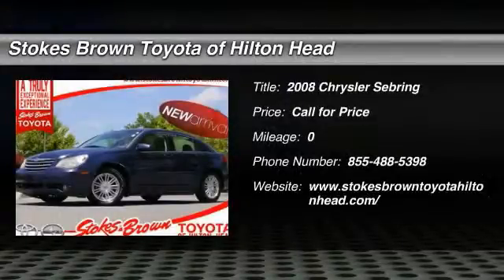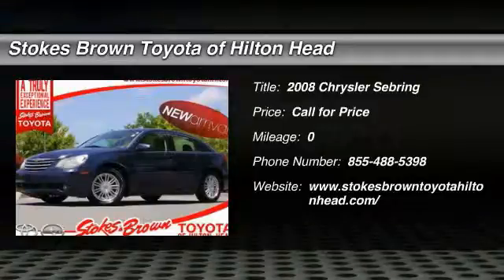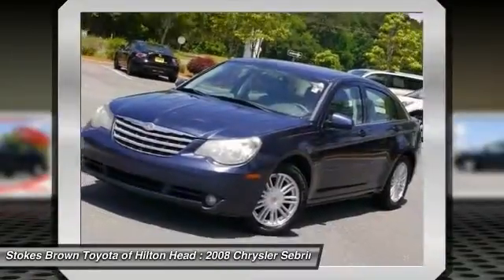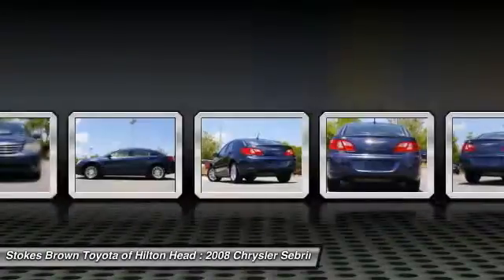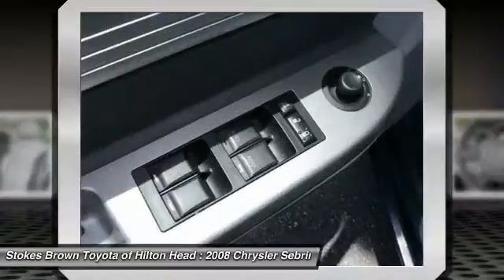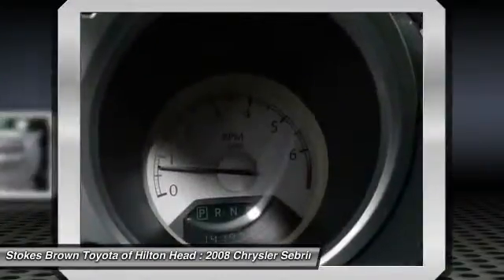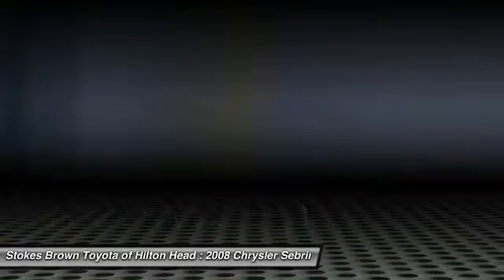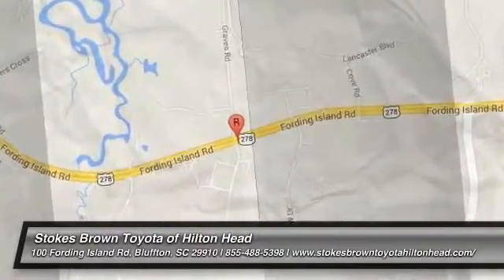2008 Chrysler Sebring Bluffton SC 18038A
2008 Chrysler Sebring Touring

OIL CHANGED. 2.7L V6 MPI DOHC 24V. Don't let the miles fool you! Perfect Color Combination! 2008 Chrysler Sebring Touring.  Chrysler has done it again! They have built some superb vehicles and this fantastic-looking 2008 Chrysler Sebring is no exception. New Car Test Drive said it ...measures up well in terms of materials quality, available technology, and interior room and comfort... Load this Sebring down with passengers, cargo, whatever! This Sebring's cavernous trunk and interior space will haul around everything you need.  Stop by to see this Chrysler Sebring at Stokes Brown Toyota of Hilton Head or give us a call to schedule test-drive. Here at Stokes Brown Toyota of Hilton Head we are committed to delivering you only the highest quality pre-owned vehicles in the Southeast. So much so that if your first visit to our Service Department is not just for routine maintenance, we missed something. We will not let you down, and will make things right if we fall short of our pledge to quality. The most exciting thing about this pledge is that you do not pay more for it! We are very aggressive with our pricing to ensure that you always get the most out of your hard earned money! Don't wait! Give us a call or stop by today and find out for yourself how much Stokes Brown Toyota of Hilton Head's inventory and customer service stands out!